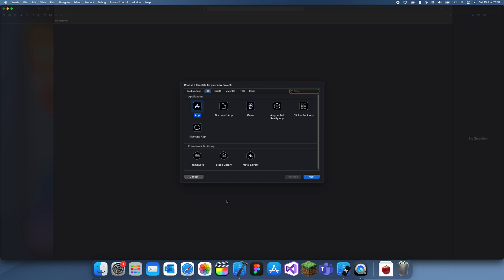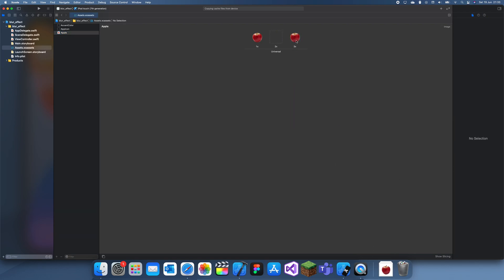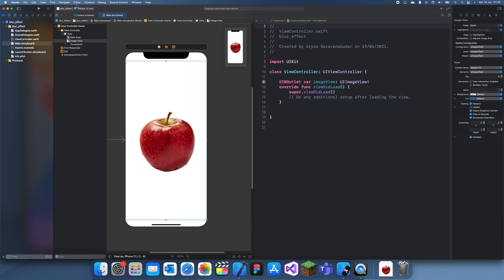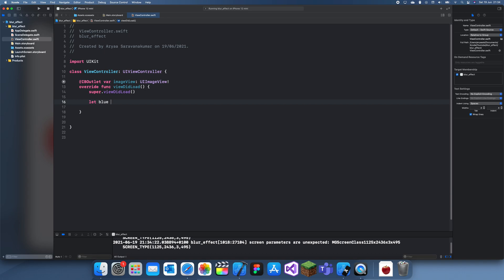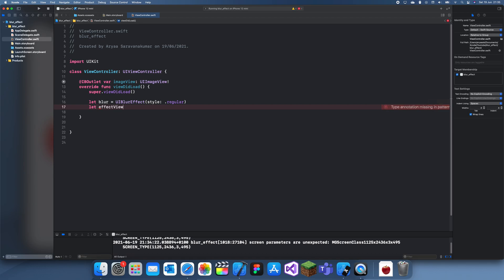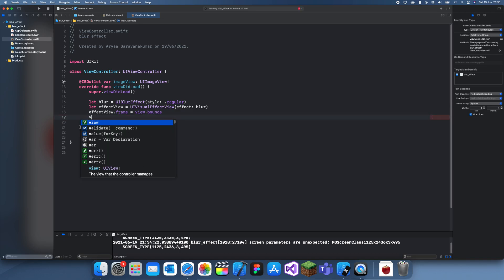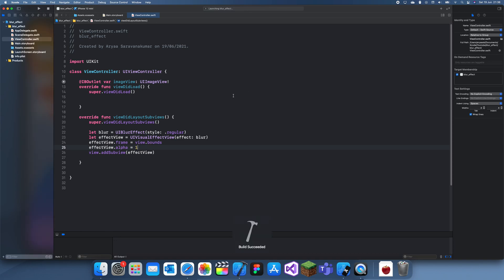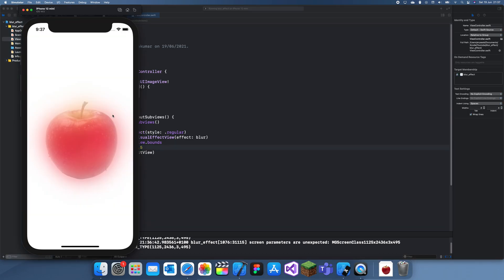How to create a Blur Effect in Swift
In this tutorial I will show you how to create a blur effect which is useful for image views if you want to censor something